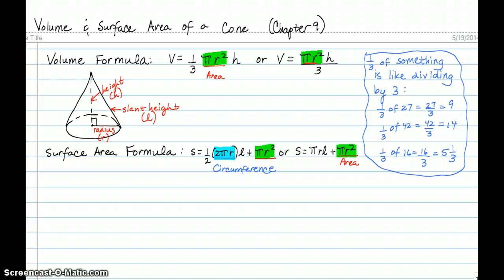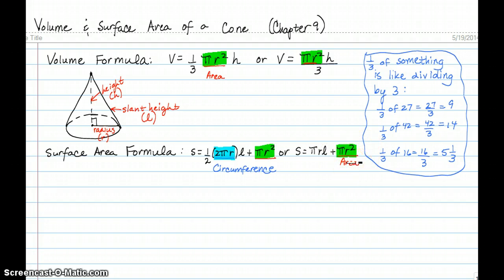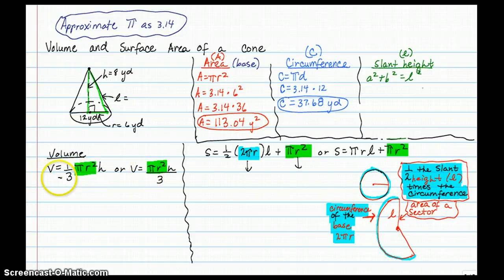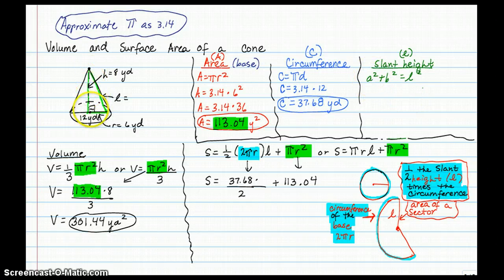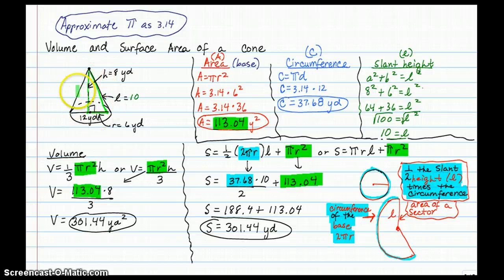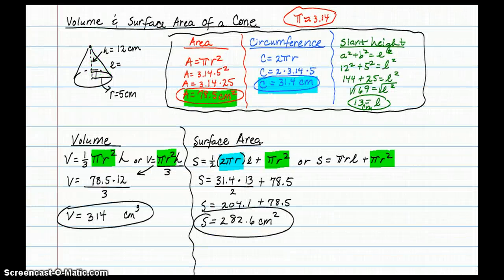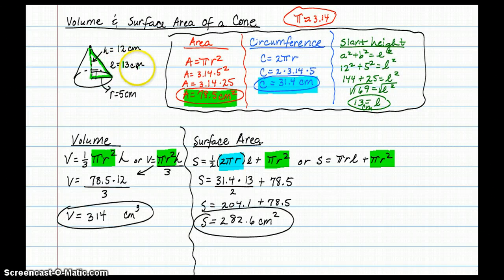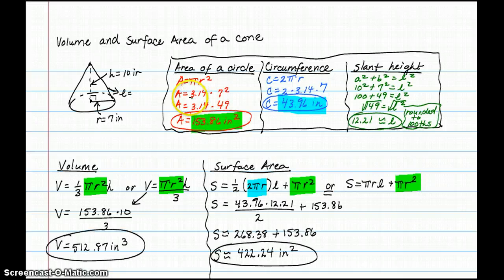Volume & Surface Area of a Cone (Chap 9)